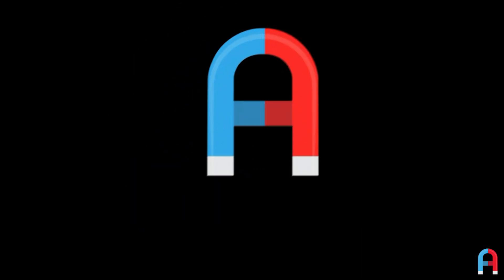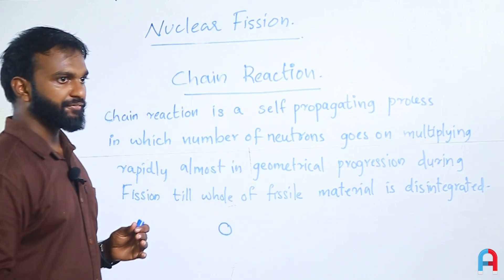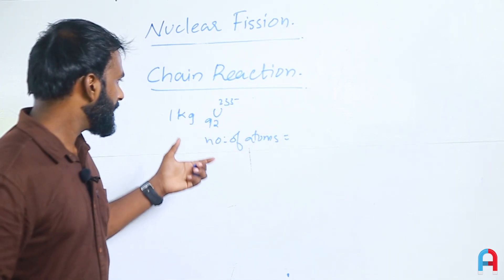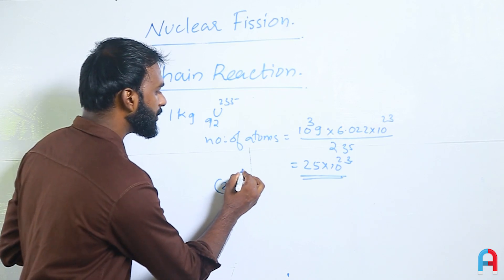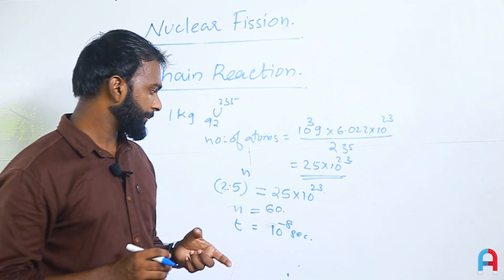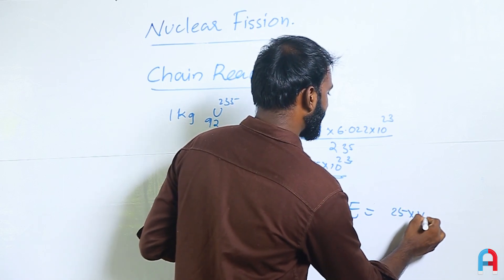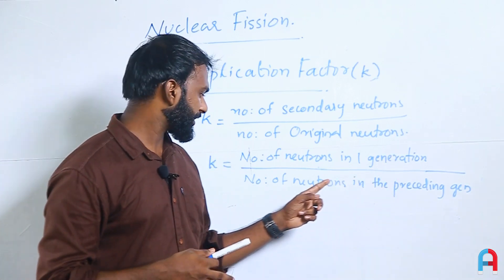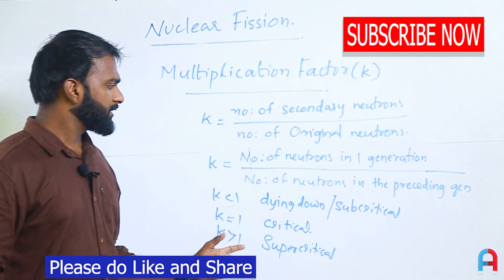Nuclear Physics | Chain Reaction | Freefall Academy | BSc | MSc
Tutor : Unni S. Nair